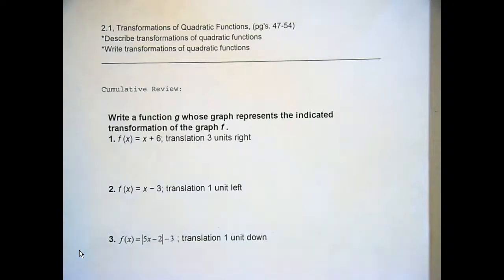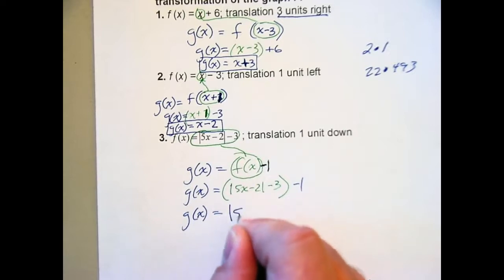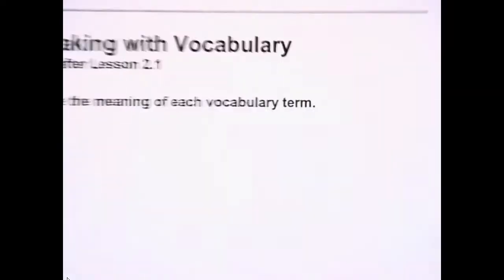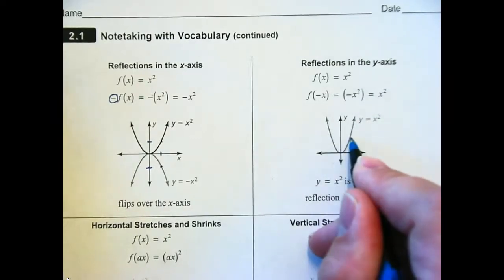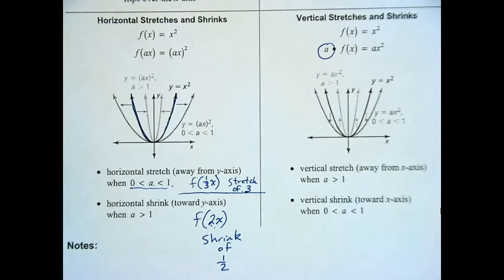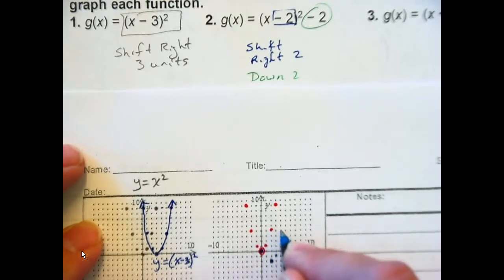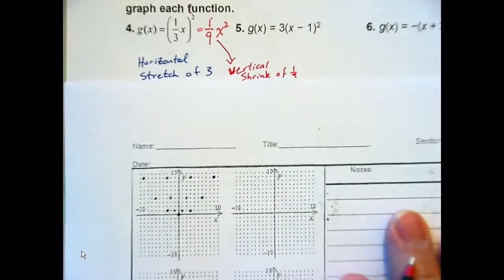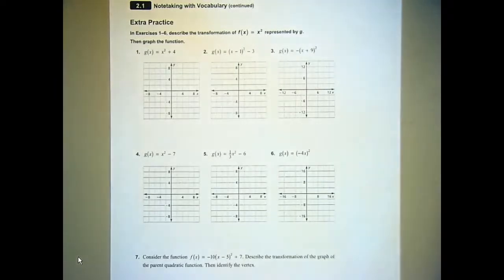BID Trig 2.1, Tranformations of Quadratic Functions